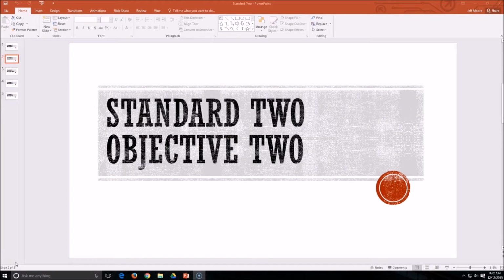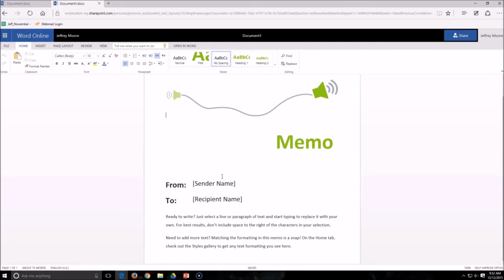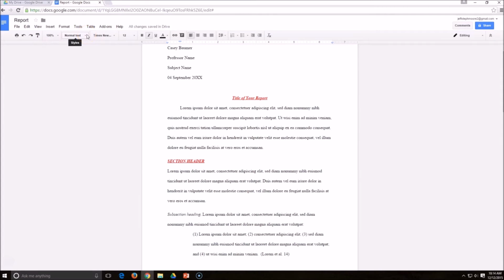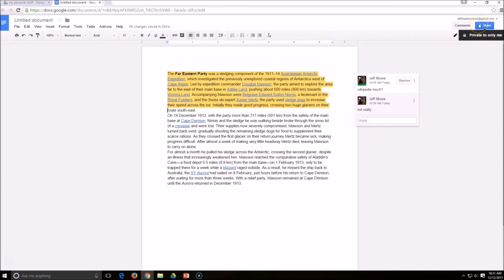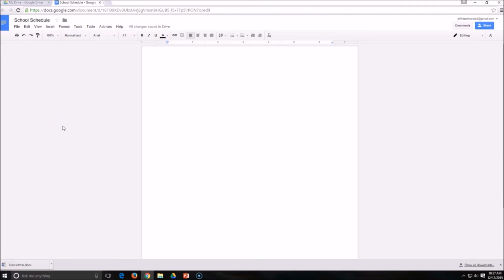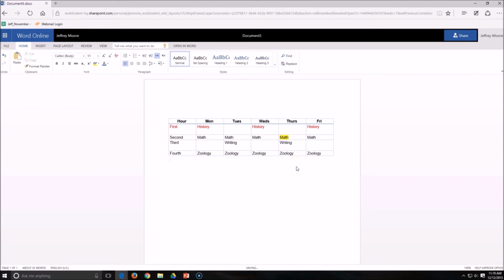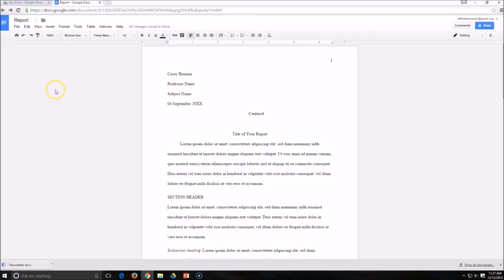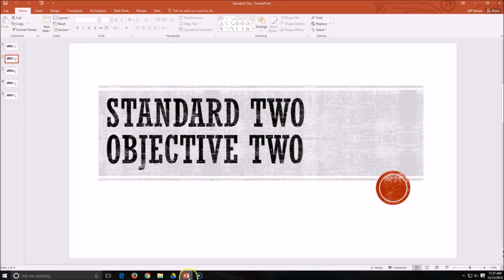Computer Technology Standard Two, Objective Two